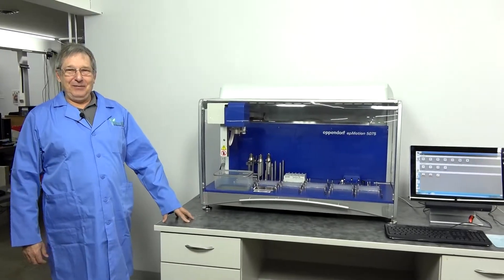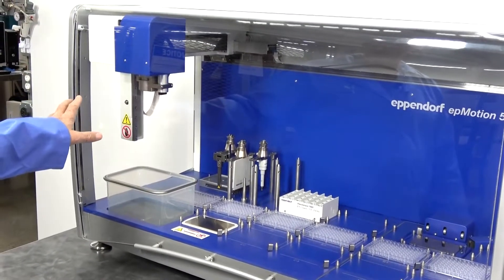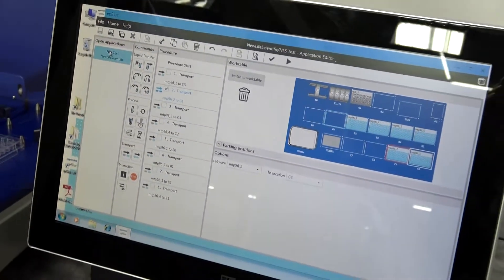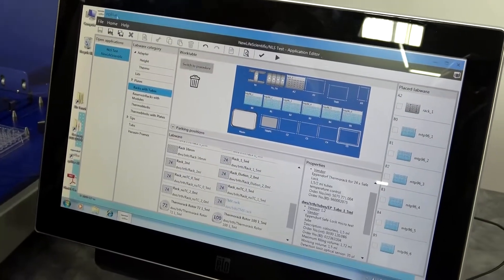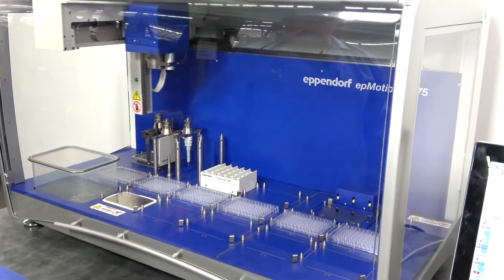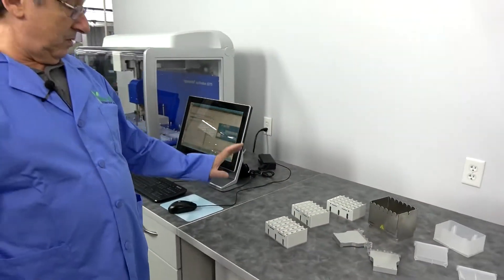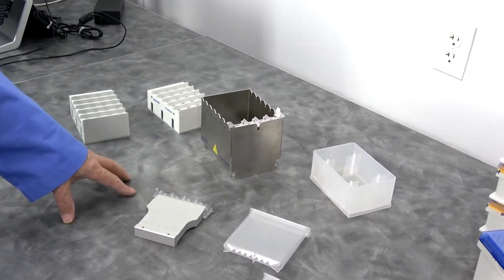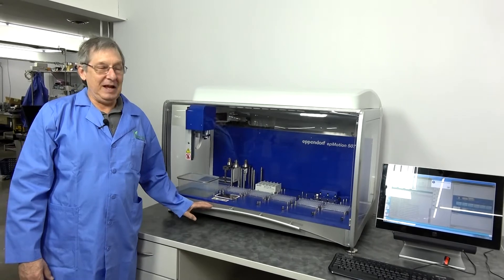Eppendorf epMotion 5075 TMX Thermomixer Liquid Handling Workstation with epBlue Software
This Eppendorf epMotion 5075 TMX liquid handler has been sold, but you can view our other liquid handlers currently available for purchase